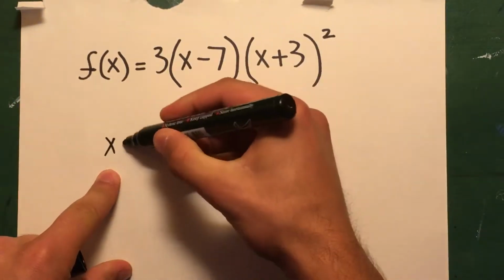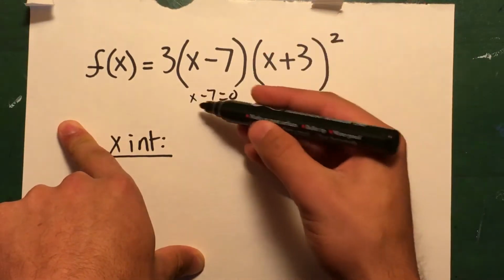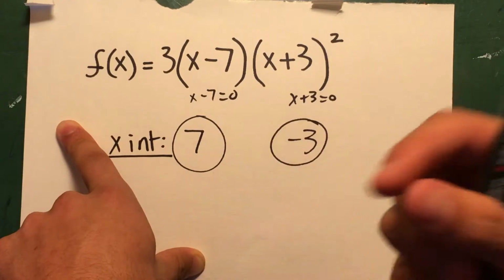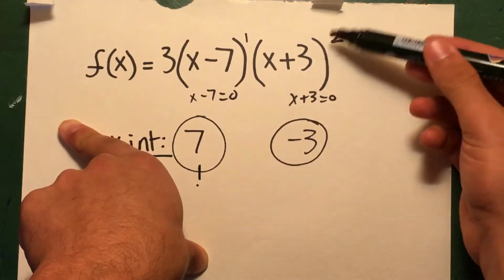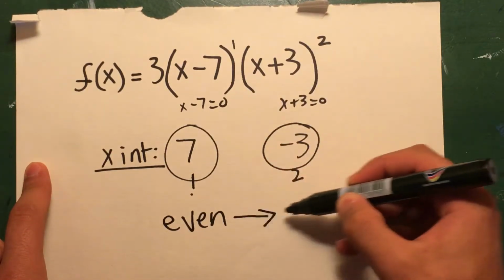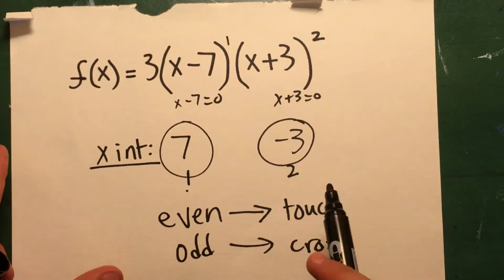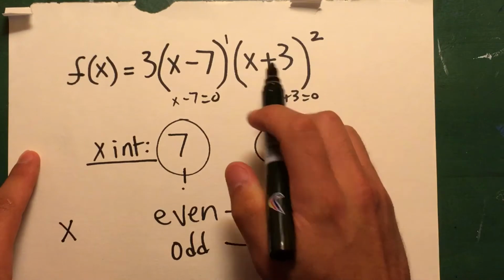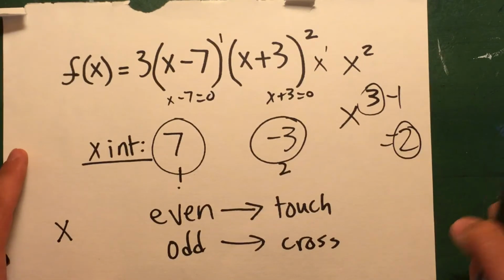Polynomial Functions (x-intercept; end-behavior...)